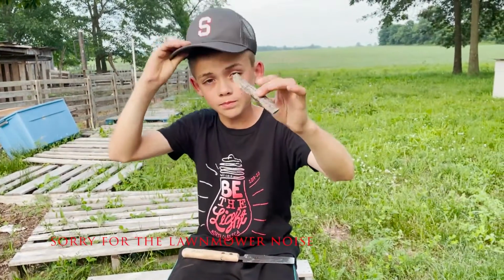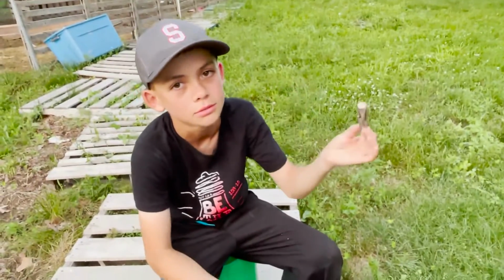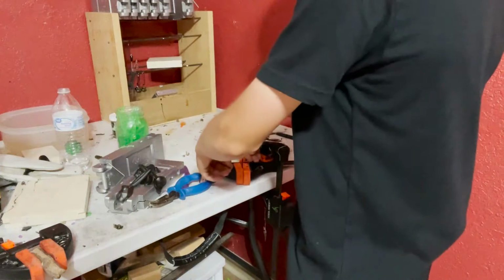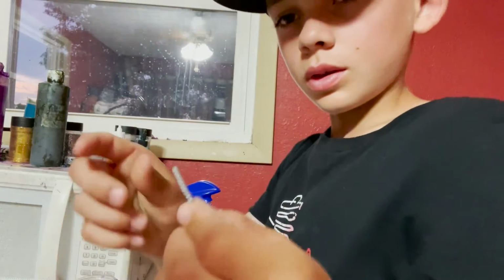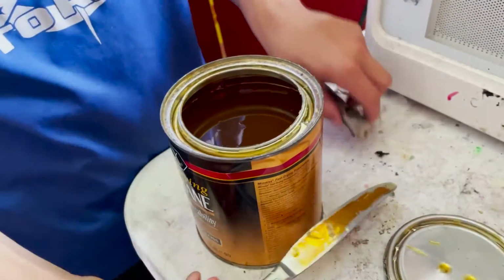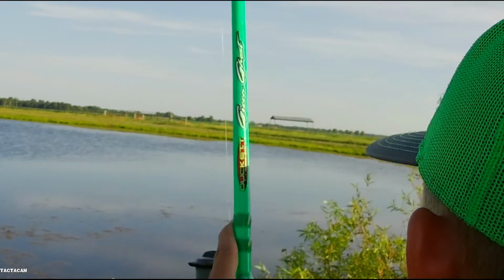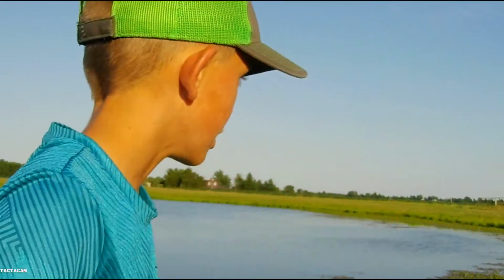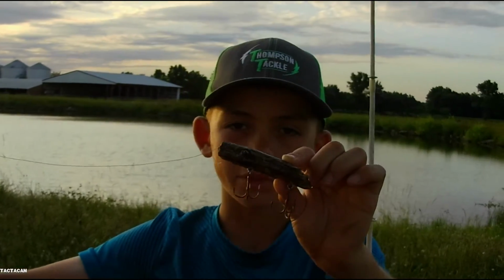will fish eat a block of wood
Watch and see if the fish are actually caught on a block of wood  that I created. -
B-Drew